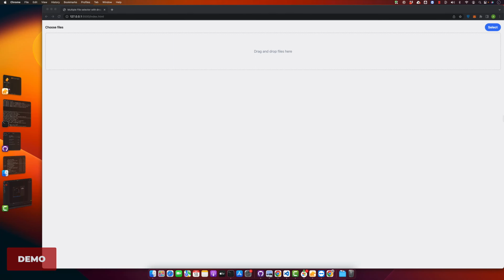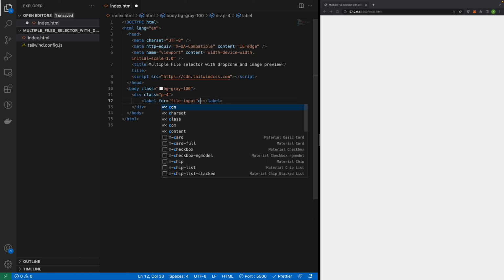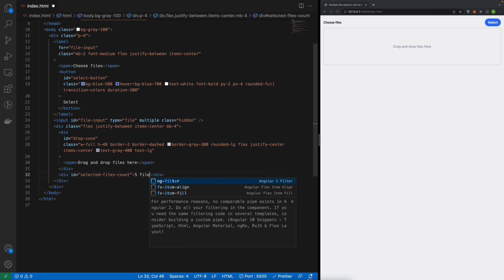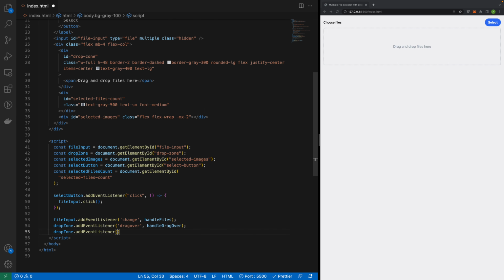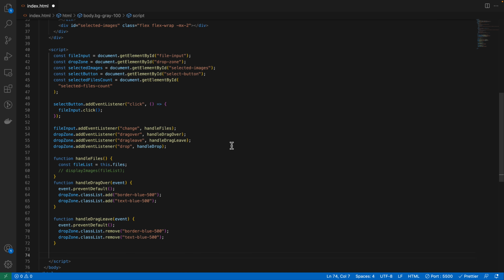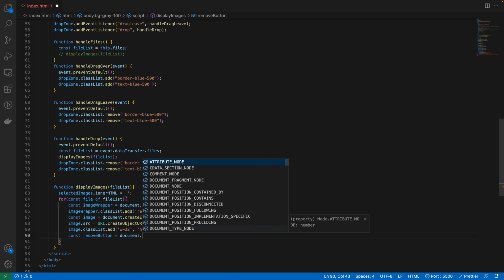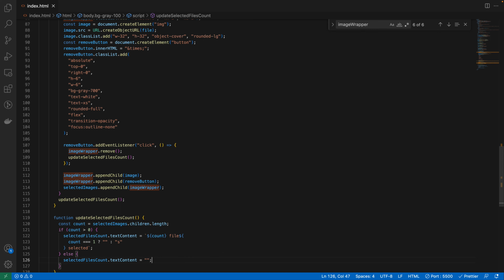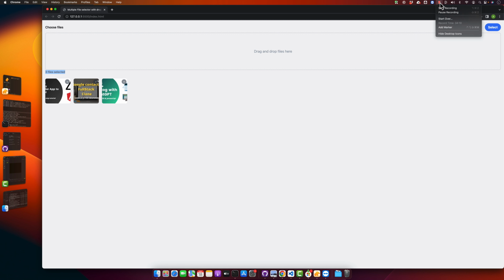Create Modern multiple files selector with image preview using Tailwind CSS and vanilla Javascript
In this video, I demonstrated how to build a modern file selector with image preview and multiple uploads using Tailwind CSS and vanilla JavaScript. The video covers creating the design using HTML and CSS, adding drag and drop functionality, and implementing image preview and delete features.

Chapters:
00:00:00 - Introduction to building a modern file selector with image preview and multiple uploads using Tailwind CSS and vanilla JavaScript
00:02:09 - Creating the basic HTML structure for the file selector
00:09:23 - Adding functionality to handle file selection and display preview images
00:20:24 - Implementing drag and drop functionality for file uploads
00:31:11 - Testing the file selector with multiple image uploads and drag and drop feature
00:35:58 - Conclusion and call to action